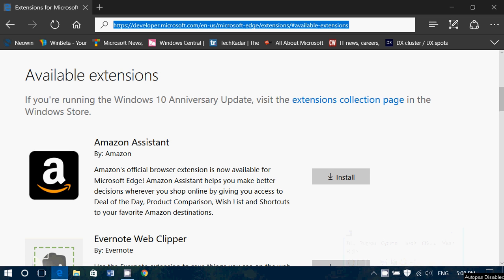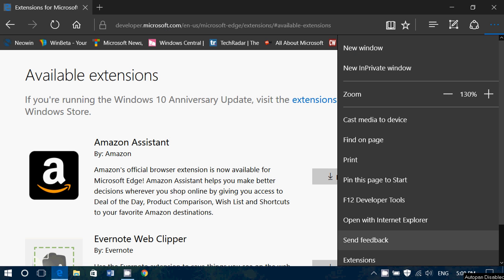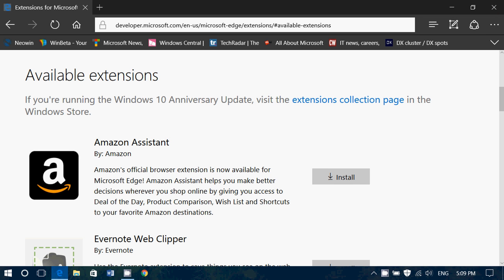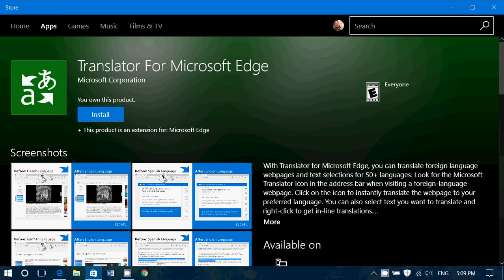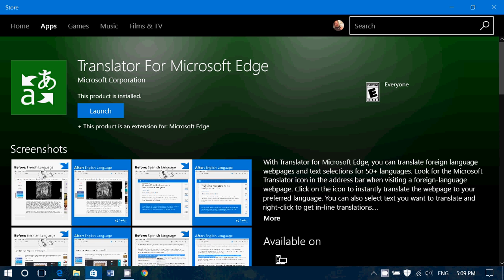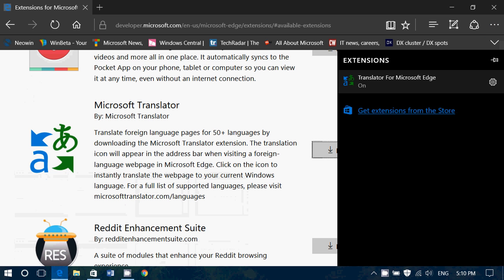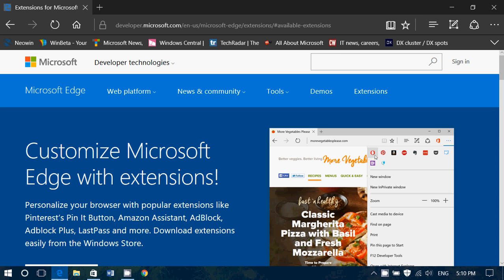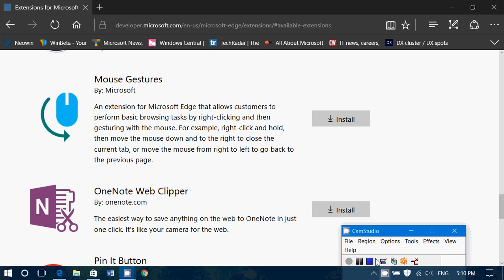How to get Microsoft Edge extensions if you have a blank store page in anniversary update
A quick work around if you want to install extensions in Microsoft Edge in Anniversary update